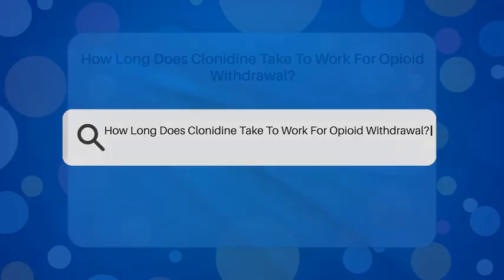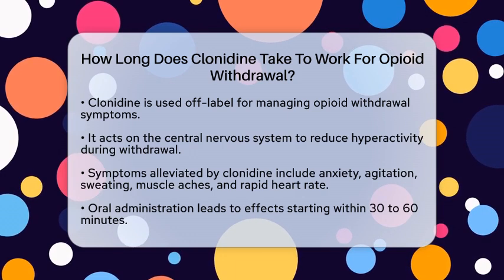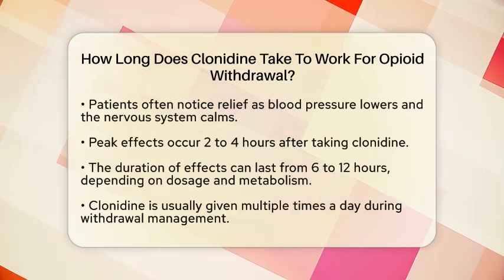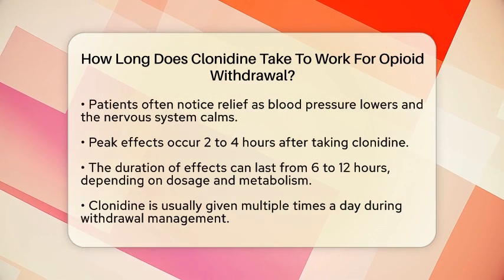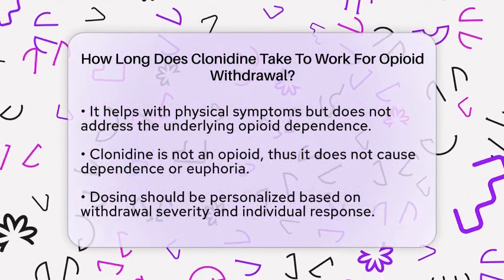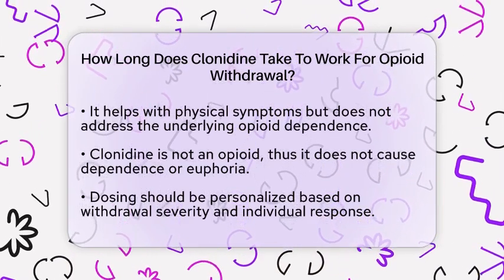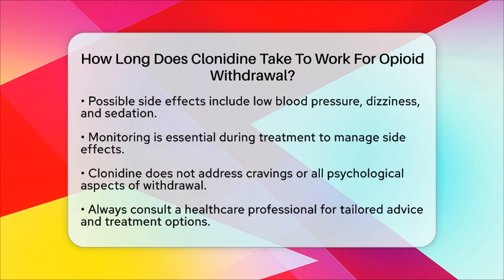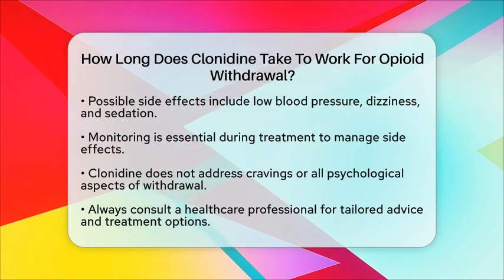How Long Does Clonidine Take To Work For Opioid Withdrawal? - Pain Medicine Network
How Long Does Clonidine Take To Work For Opioid Withdrawal? In this informative video, we will discuss the role of clonidine in managing opioid withdrawal symptoms. Clonidine is often used off-label for this purpose, acting on the central nervous system to help alleviate discomfort during the withdrawal process. We will cover how clonidine works to reduce symptoms such as anxiety, agitation, sweating, muscle aches, and rapid heart rate.

You will learn about the timeline of clonidine's effects, including when it starts working and when its peak effects occur. Understanding how long the medication lasts and the importance of proper dosing will also be highlighted. We will address the supportive nature of clonidine in the context of opioid withdrawal and clarify that it does not treat the underlying dependence itself.

Additionally, we will discuss potential side effects and the importance of monitoring them during treatment. While clonidine can assist with physical symptoms, it is essential to recognize that cravings and psychological aspects of withdrawal may require different approaches.

About Us: Welcome to Pain Medicine Network, your trusted source for comprehensive information on pain management and treatment options. Our channel is dedicated to exploring the latest advancements in pain medicine, offering insights into innovative therapies, research breakthroughs, and expert interviews.
Please note that our content is purely informational and should not be considered medical advice. Always consult a healthcare professional for personalized guidance and do your own due diligence when it comes to your health and treatment options. The content provided is for general informational and educational purposes only. It is not intended to substitute for professional medical advice, diagnosis, or treatment. Never disregard professional medical advice or delay seeking it because of something you have seen in this content. Never rely on this information in place of consulting with qualified healthcare professionals. The creators and distributors of this content are not responsible for any adverse effects or consequences resulting from the use of any suggestions, preparations, or procedures described in this material. Always consult with your healthcare provider before starting any new health-related practice or program.